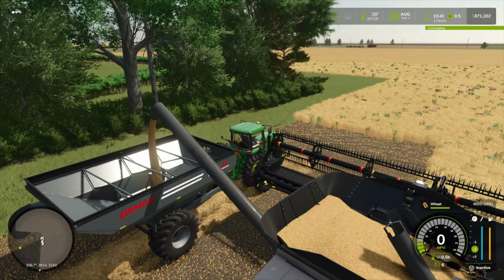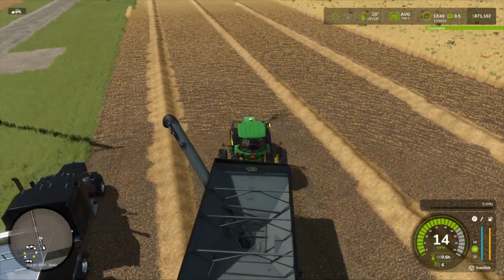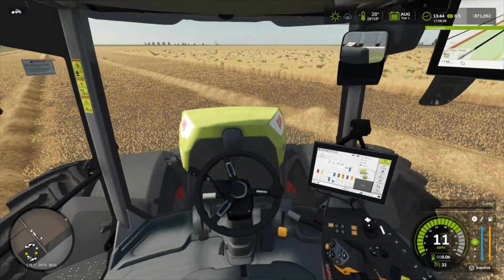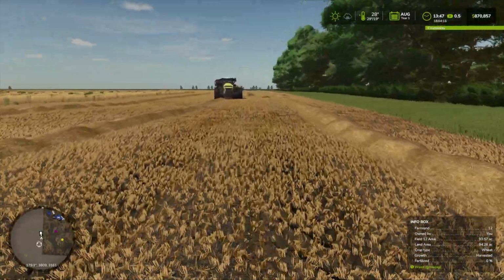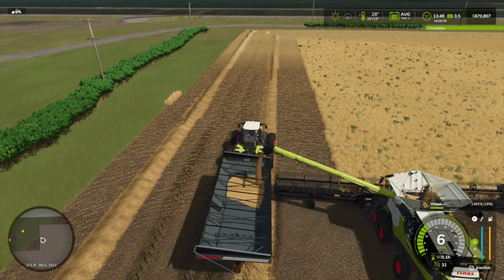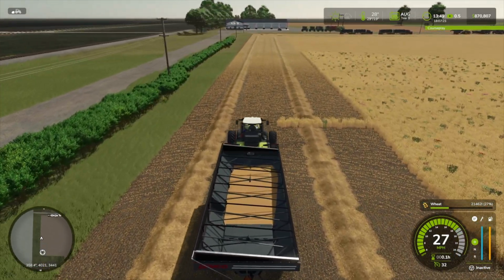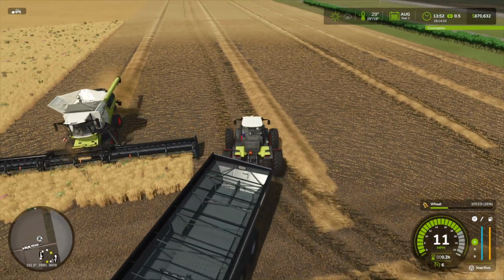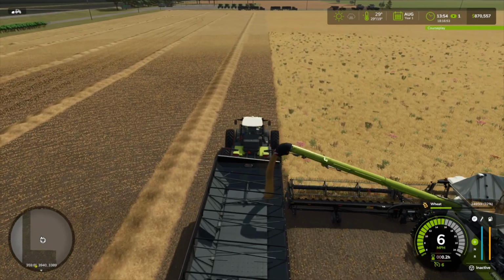FS25 MS River Bottom Episode 2 Wheat and troubles with the Gleaners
Hello, and Welcome to Real Farm Sim Gaming.  As in the name of the channel, this will be done as close to "real" life as possible.  As well, everything will be sold and marketed though Subscriber contracts.

Thanks

JC

Take a look at the subscriber contracts on the google sheets link.  Note this is a work in progress as they are made up.  I may be editing them to make it fit better or more realistic.